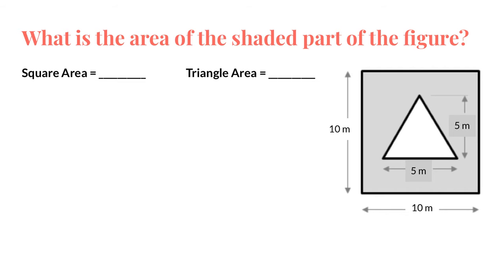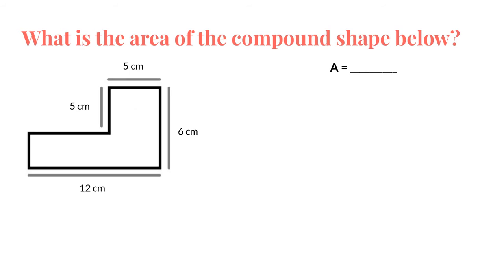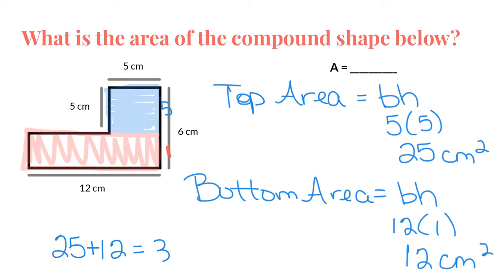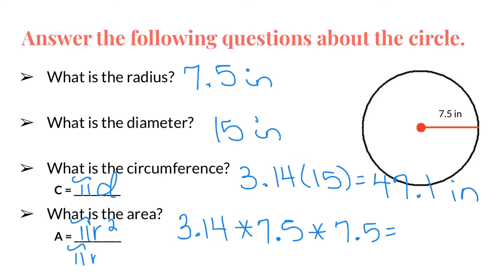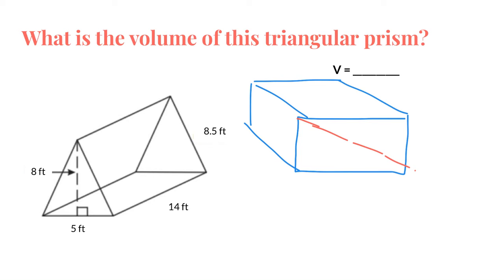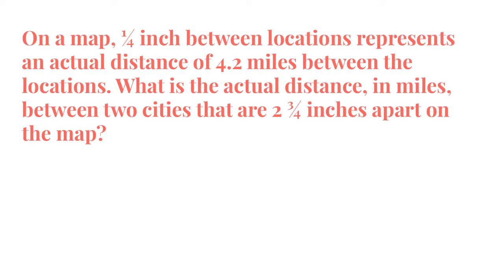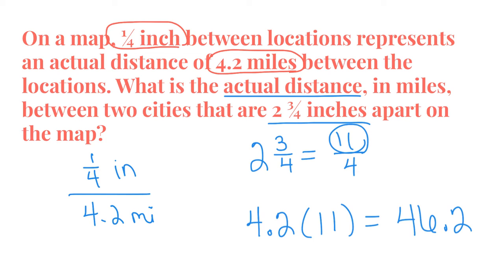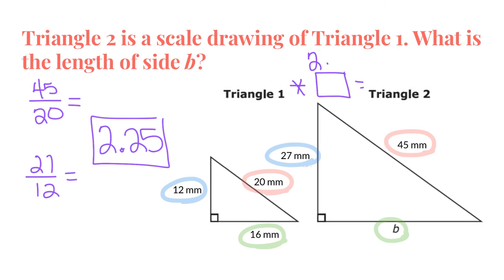Geometry Review (part 3).mp4